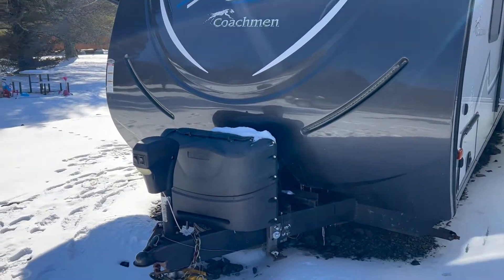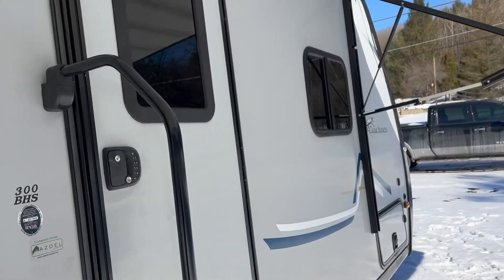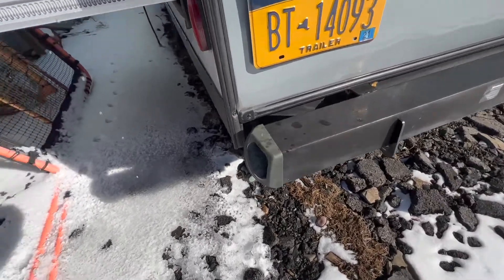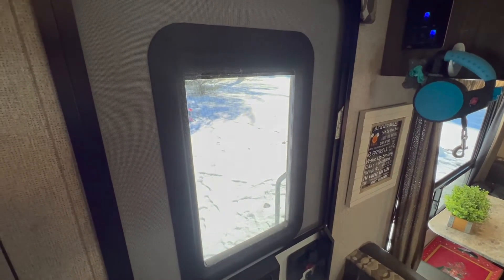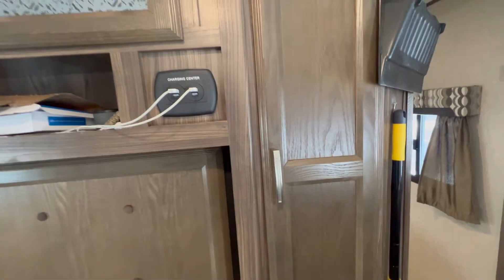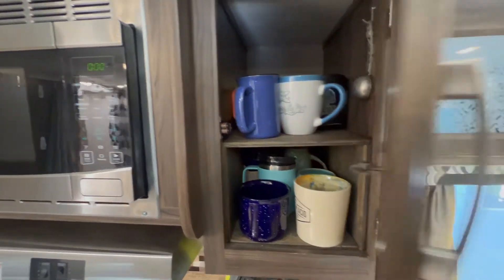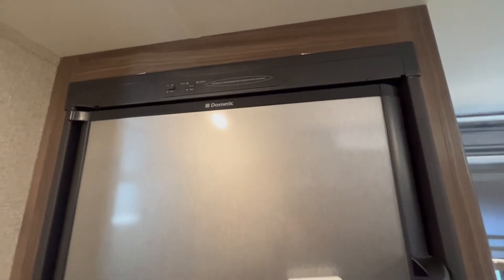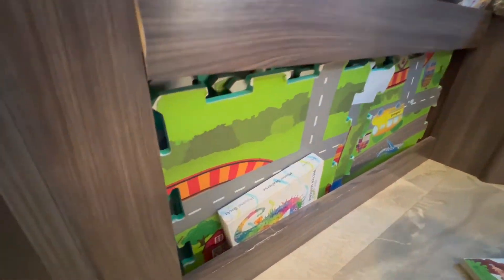2017 Coachmen Apex 300BHS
$27,500 LOT'S of extras!

2017 Coachmen Apex 300 BHS - Bunkhouse ultra lite camper

This is hands down the best bunkhouse camper your can buy in this weight category. It is very light 5900lb dry (7,600lb GVRW) for a 30ft camper, and is very well built. It has Azdel sides made from fiberglass with aluminum studs, foam filled and vacuum-bonded sides which will not delaminate, rot, or suffer from water damage even if you were to get a roof leak. The front cap is also molded and painted fiberglass and painted which will resist fading. The floor plan puts a large window looking out on your own campsite (where the views are) unlike most layouts that put the large windows looking at your neighbors site. The bunkhouse is huge and comfortably sleeps four adults/kids. The dinette allows you to place a folding chair (stowed behind the couch) at the end and comfortably seat five adults/kids. The large outdoor kitchen has a stowed away grill, sink with hot and cold water, large refrigerator for beverages, and lots of storage for other supplies. There is tons of storage inside and out. The fridge works on propane or electric and can be run even when you don’t have hookups. All lights are LED and have a very small draw on power. There are also blue LED accent lights along the awning and built into the front cap. It is pre wired for a portable solar panel. Just plug it in! The slides (2) are Shwintek and are self-aligning and never need to be adjusted. It has a powered jack (so no cranking).

The unit has always been well maintained, regularly greased bearings, new tires last year, roof treated, washed, waxed regularly, winterized annually, always kept clean.

This particular unit comes with lots of extras, I have installed braces on the rear bumper along with a hitch for a bike rack or cargo carrier. There are shelves installed in most of the closets (easily removable) to provide more organization. Upgraded faucets. Locking door handle in bathroom, Oxygenics water-saving, high-pressure shower head, Rechargeable, motion sensor lights are in all cabinets and closets allowing you to easily see what’s inside.

If full asking price, I will include LOTS of other extras including a Level-Mate-Pro ($150) installed allowing you to see if/how much/what direction you are tilted. This paired with the Anderson curved leveling blocks ($80), means you just open the app (or even on your Apple Watch), place the levelers behind the wheels on the low side, and back up until you are level. No more guessing how many blocks you have to stack up! Husky Centerline TS weight distribution and four point anti-sway hitch ($600). Keyless RV Lock ($250). Back up camera (wired to be on when lights are on for viewing behind you while driving $150), 100 amp hour large capacity AGM battery ($200), wireless tire pressure monitoring system (tells temperature and pressure allowing blow out prevention - $150), 3” memory foam mattress topper ($100), Additional stabilizer jacks ($55), stainless steel braided propane lines with gauges ($50), fishing rod holder, winterizing kit, magnetic bumper cap to store your sewer hoses, magnetic knife holder, etc. etc.

This unit lists for $45,000 new and in a nation-wide search on RV Trader, listings for comparable units start at $27,500.